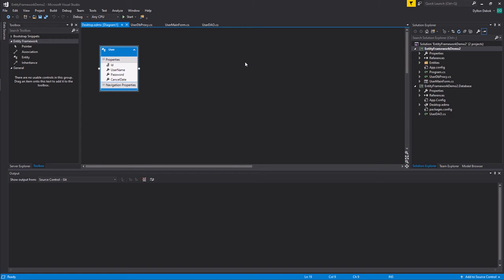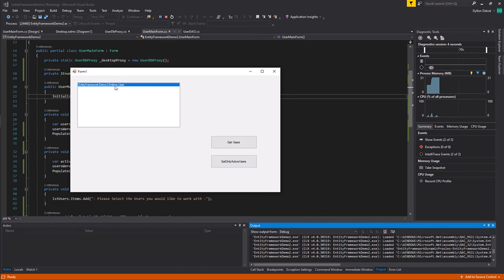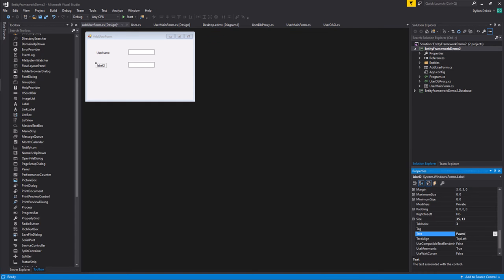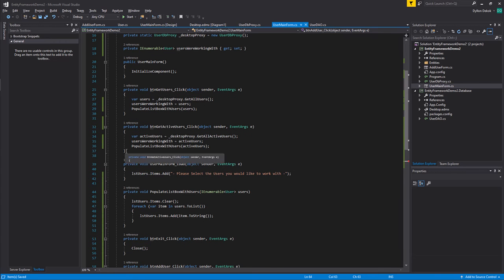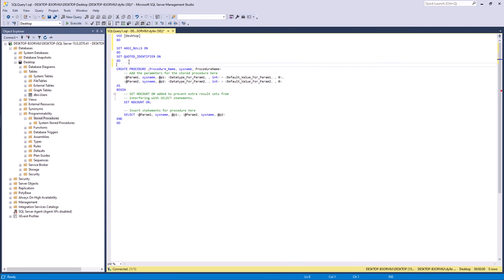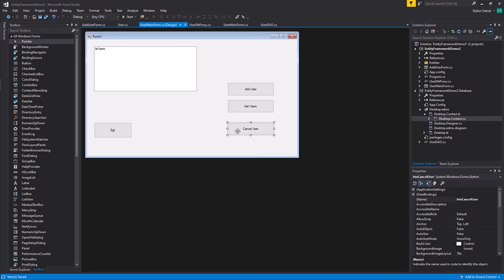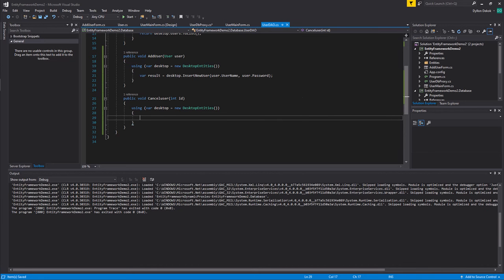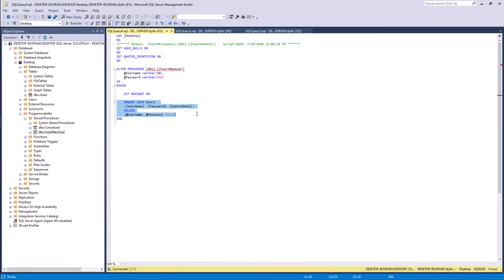EntityFramework Demo II